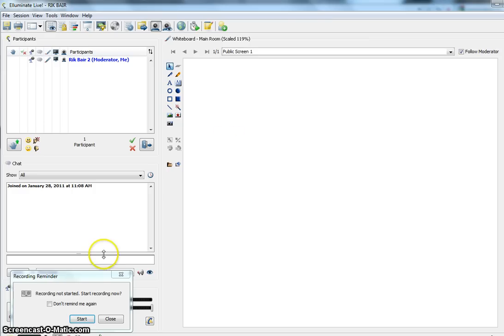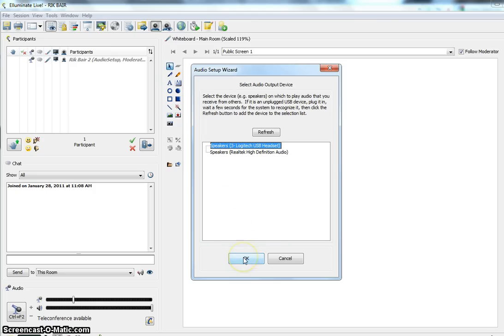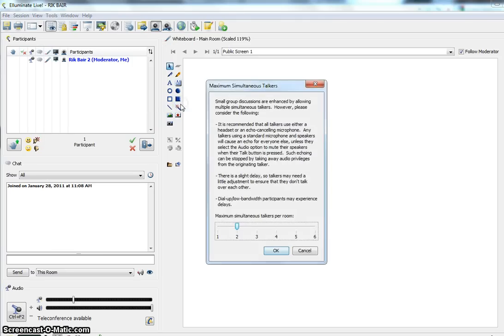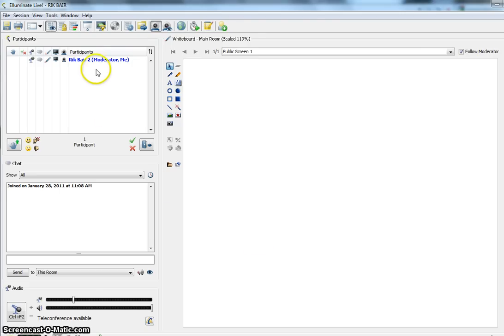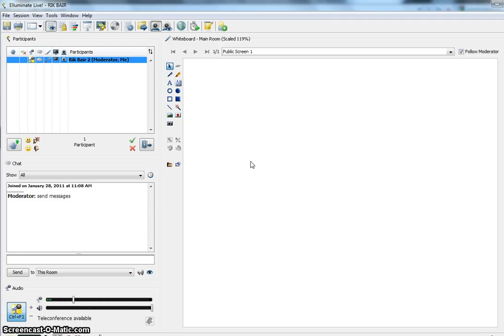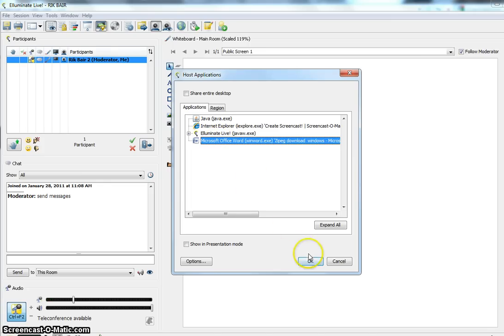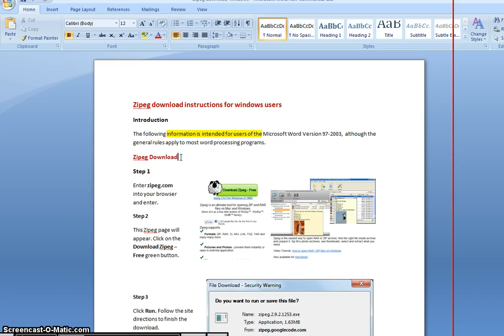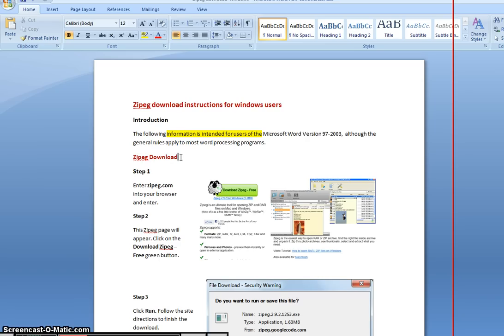Elluminate - Basics for students.mp4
This video tutorial explains the basics for how to use the Elluminate site as students who will be meeting with tutors.